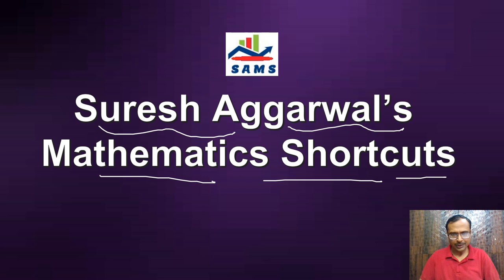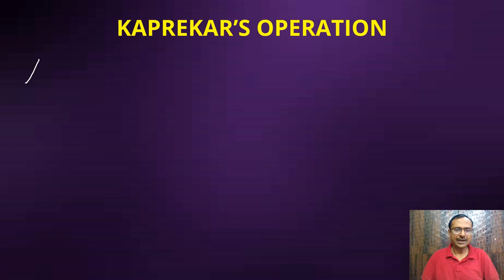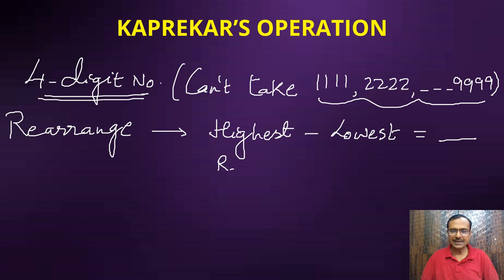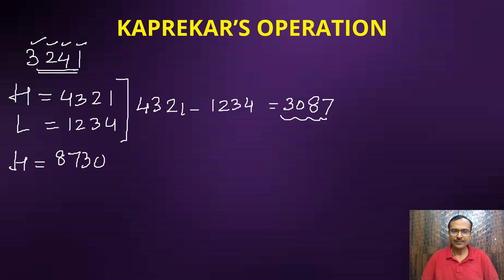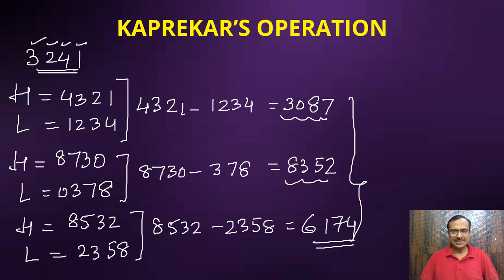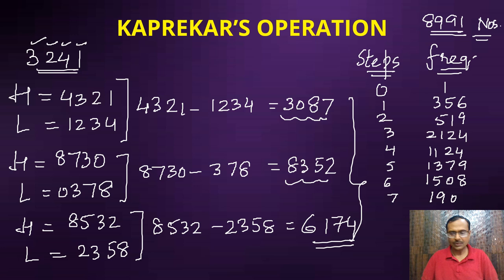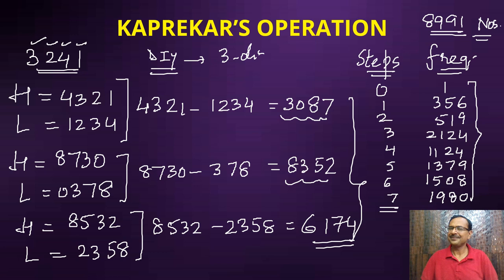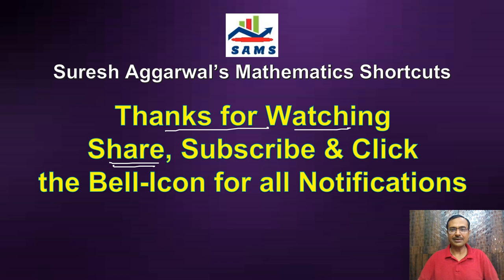Magic Number 6174 - Kaprekar's Operation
Here is the detailed video on the magic number 6174 known as the Kaprekar's operation. a MUST WATCH CONCEPT brought out by an Indian Mathematics Genius. for more such interesting videos, keep visiting:

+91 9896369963